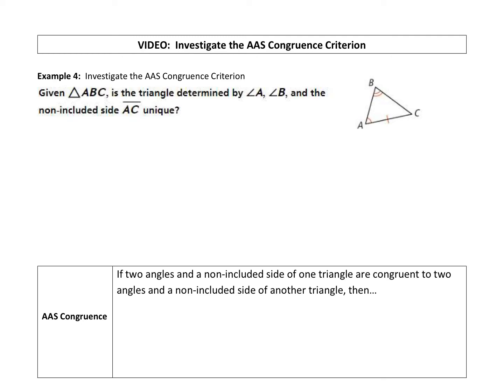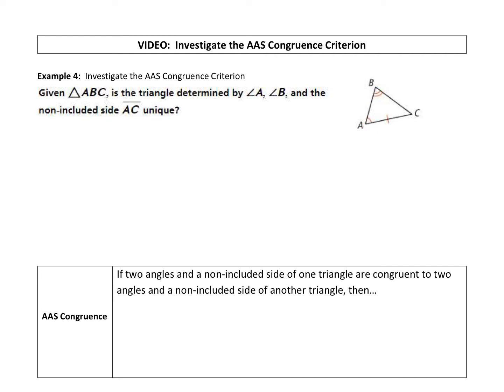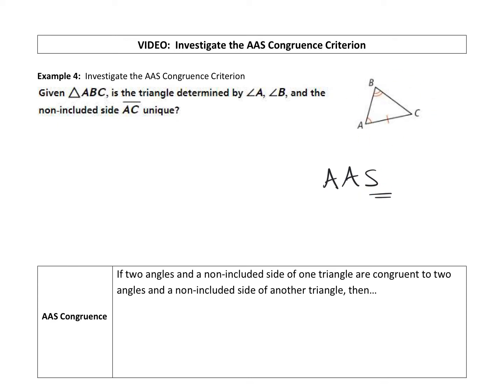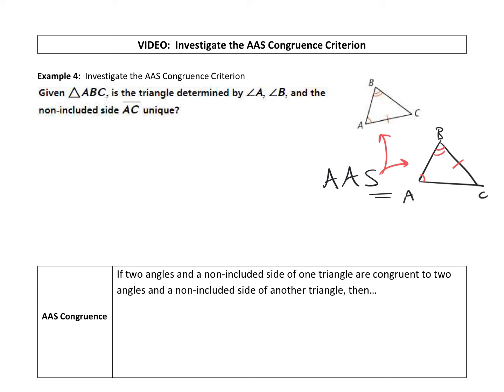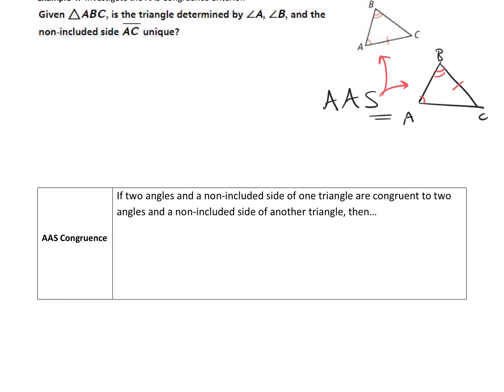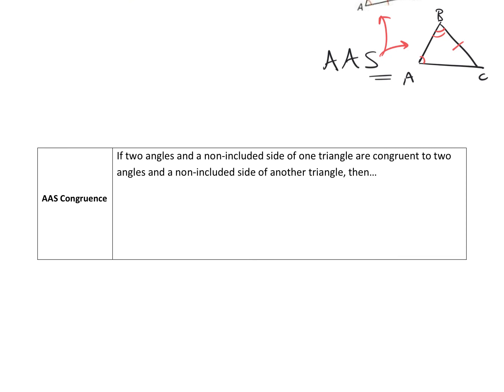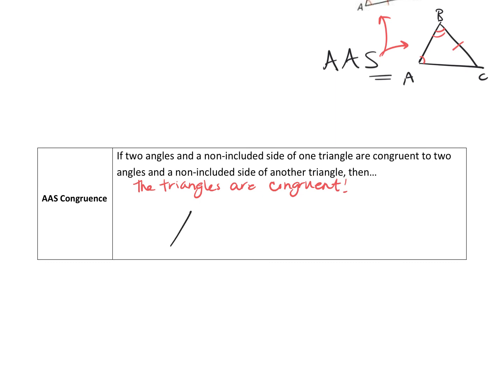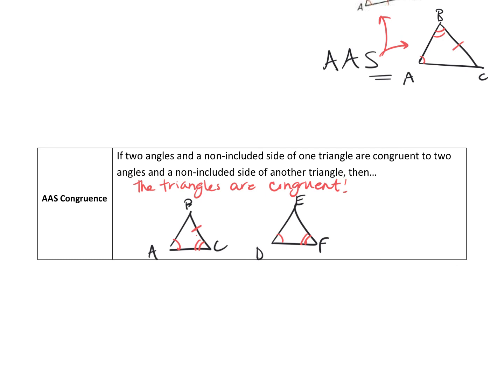Investigate the Angle-Angle-Side (AAS) Congruence Criterion